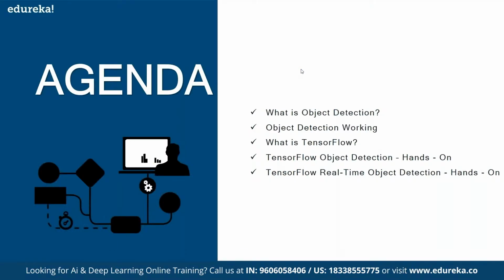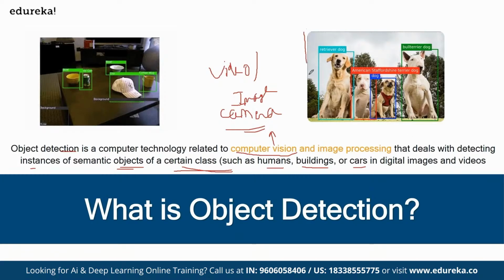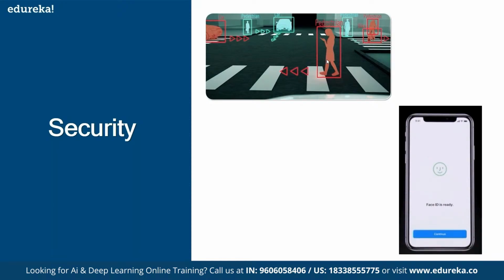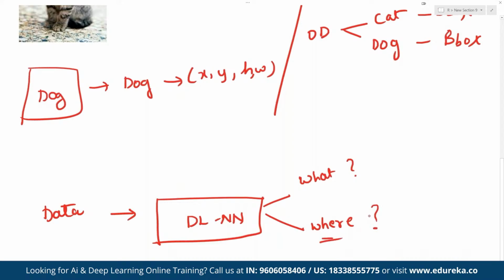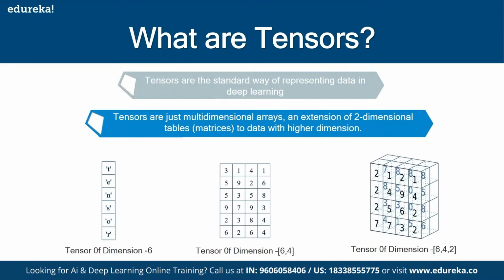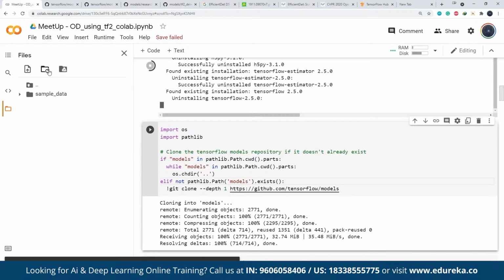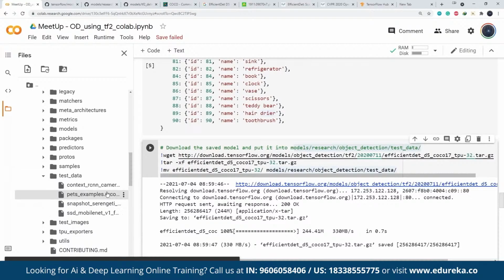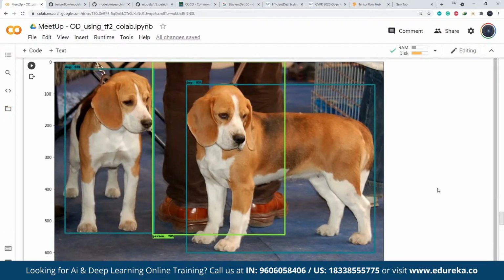Real-Time Object Detection | Object Detection with TensorFlow | Edureka | ML Rewind - 5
This Edureka video will provide you with a detailed and comprehensive knowledge of TensorFlow Object detection and how it works. It will also provide you with the details on how to use Tensorflow to detect objects in deep learning method.
00:00 Introduction
00:36 Agenda
01:06 What is Object Detection
07:53 Object Detection Application
13:39 Object Detection Workflow
24:08 Tensorflow

About the Machine Learning with Python Training
Edureka’s Machine Learning Certification Training using Python is designed to make you grab the concepts of Machine Learning. This Machine Learning Certification will provide a deep understanding of Machine Learning and its mechanism. As a Data Scientist, you will be learning the importance of Machine Learning and its implementation in the python programming language. Furthermore, in this Machine Learning with Python Training, you will be taught Reinforcement Learning which in turn is an important aspect of Artificial Intelligence. You will be able to automate real-life scenarios using Machine Learning Algorithms. Towards the end of this Machine Learning online course, we will be discussing various practical use cases of Machine Learning with Python programming language to enhance your learning experience. Edureka offers the best Machine Learning Training online for those who want to be the best in Python.

What are the pre-requisites for this Machine Learning Certification Training ?
The pre-requisites for the Machine Learning Training include development experience with Python. Fundamentals of Data Analysis practiced over any of the data analysis tools like SAS/R will be a plus. However, Python would be more advantageous.